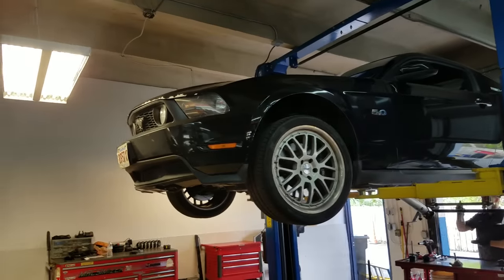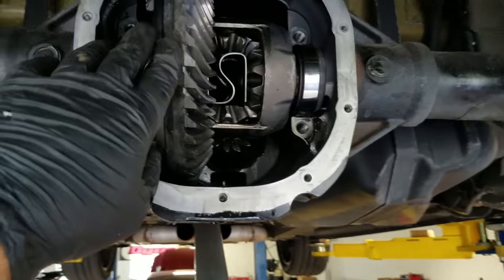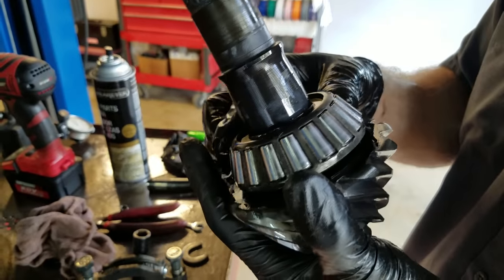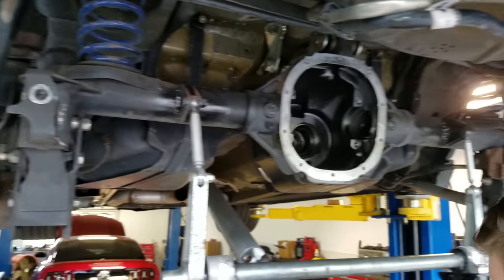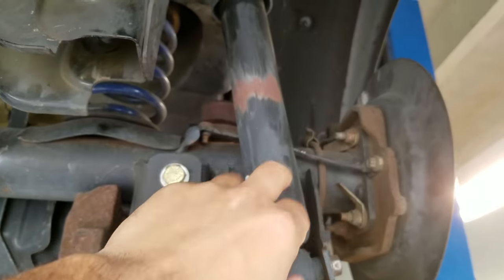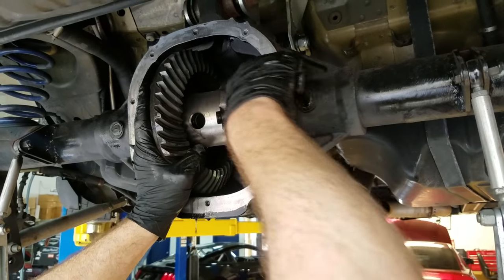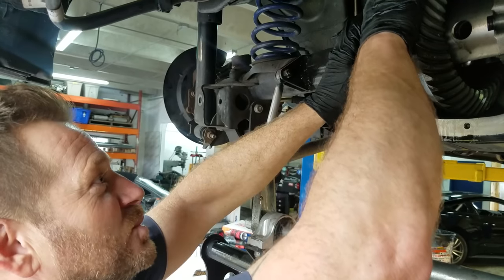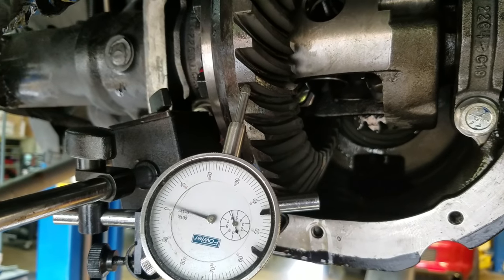4:10 Gear installation brings the T56 equipped mustang back to life.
I finally install a set of 4:10 gears (ford racing) to my 2011 mustang.
Work and life have gotten in the way of progressing with this car
But it's not time to see if we can run a 9 second 1/4 mile with this very basic setup.

E85
Ford racing
FRPP
Ring and pinion
Differential
Rear end
8.8
Gear installation